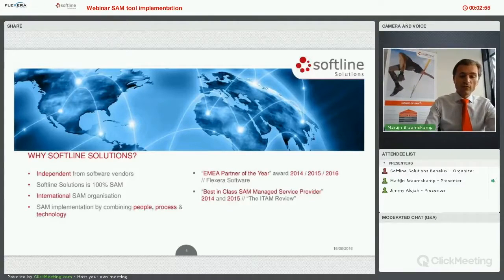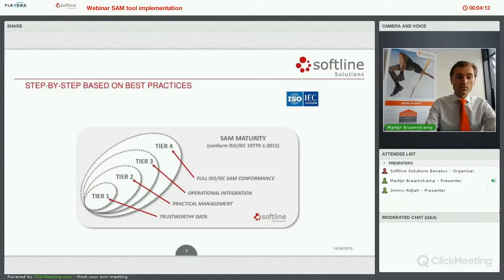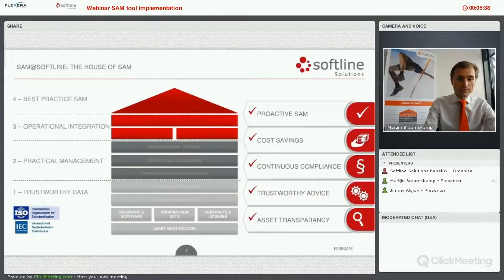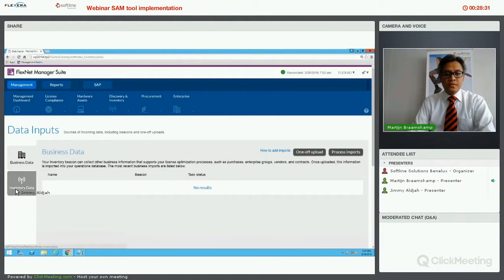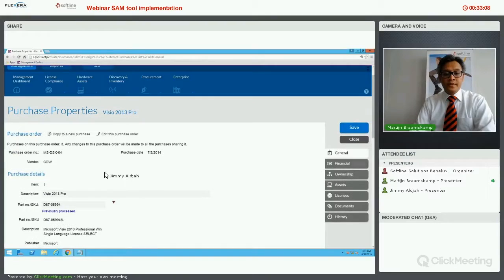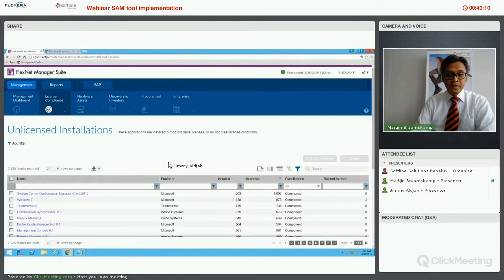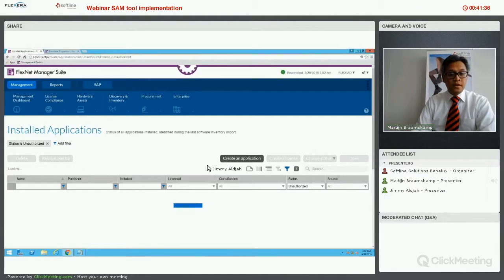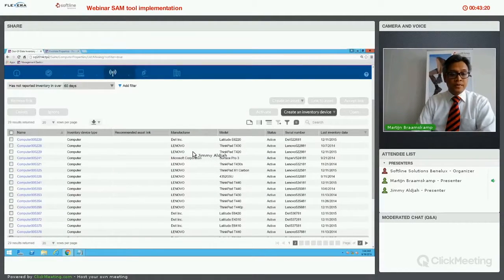Webinar SAM tool implementation: challenges & pittfalls from daily experience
This is a summary of recent webinar.

Watch this webinar to learn about:

• What do you need to measure to optimise your license compliance?
• How can you collect the right data to manage your IBM, SAP, Microsoft & Oracle licenses?
• How can you manage challenges while implementing SAM tooling into the (managed) infrastructure?
• Other challenges & pitfalls the experts of Softline Solutions face on daily base.

Presenters:
• Martijn Braamskamp - Managing Consultant at Softline Solutions  Benelux
• Jimmy Aldjah - Sr Solution Engineer at Flexera Software